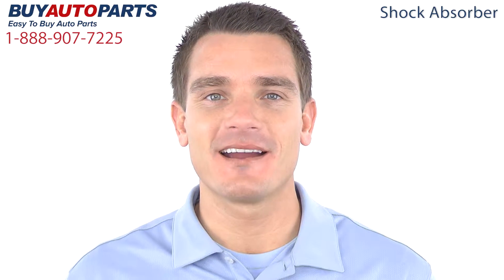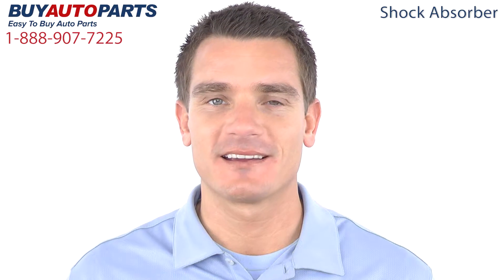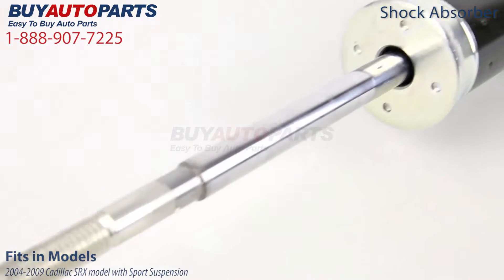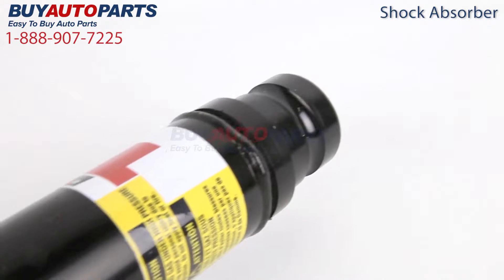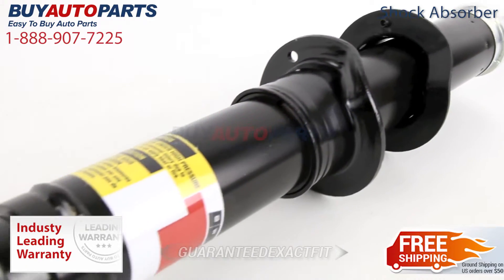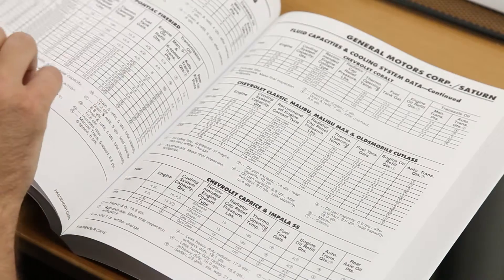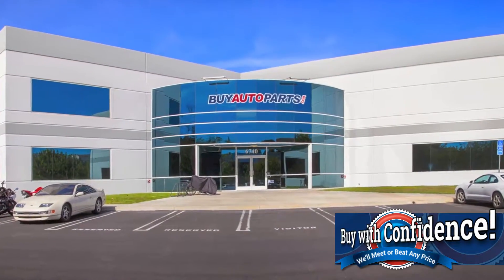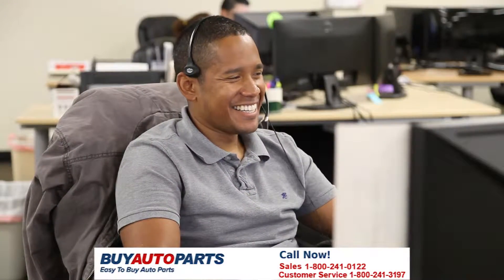Shock Absorber From BuyAutoParts Part# 75-00739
This is a guaranteed fit replacement Shock Absorber from BuyAutoParts. It fits both the left and right front of your Cadillac SRX.

It specifically fits The 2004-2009 Cadillac SRX model with Sport Suspension.

At Buy Auto Parts we offer this Shock Absorber only as OEM new which is the same as the Shock Absorber that originally came with your Cadillac SRX vehicle.

This Shock Absorber and all of our parts ship for free and come with the support of our American auto parts specialists who are here to assist you at . Click to place your order with confidence now or give us a call if you have any questions.
All of our Shock Absorbers ship for free and come with a 1 year, unlimited mileage warranty.